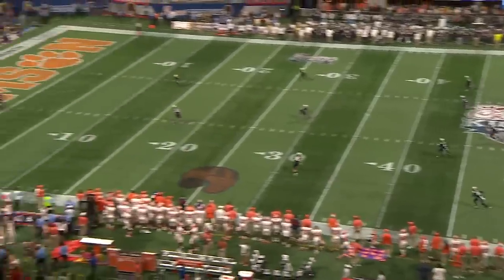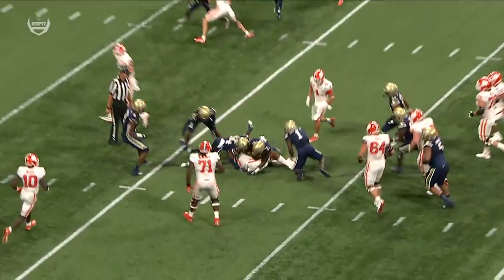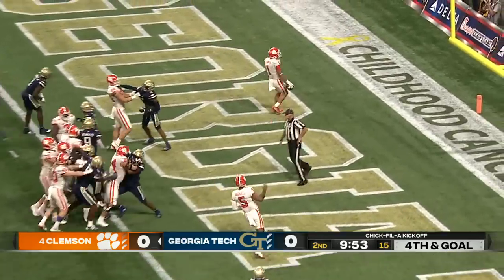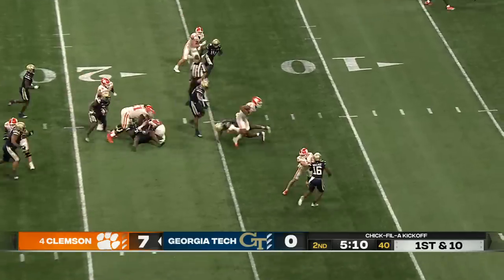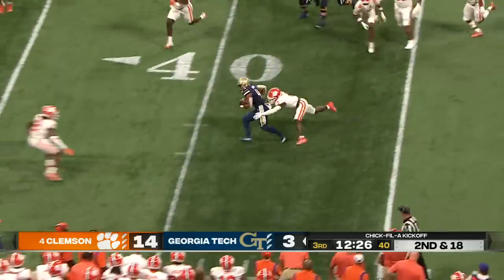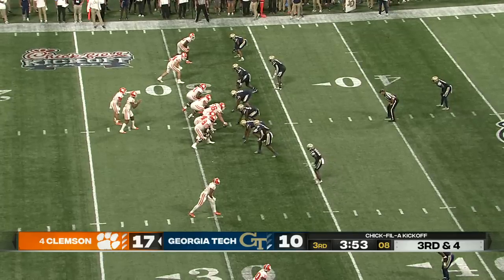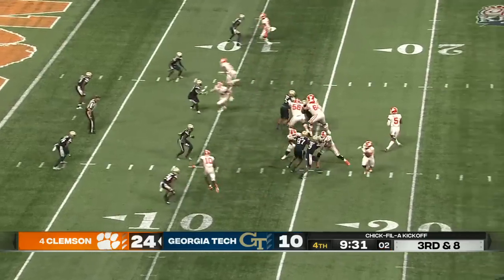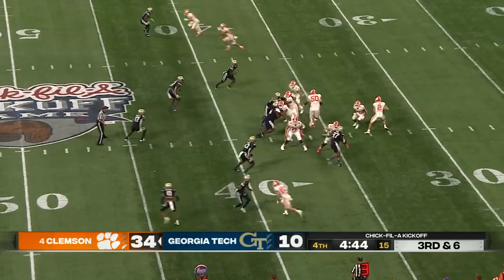Clemson Tigers vs. Georgia Tech Yellow Jackets | Full Game Highlights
The Clemson Tigers defeated the Georgia Tech Yellow Jackets, 41-10, in Week 1 of the college football regular season on Monday. DJ Uiagalelei threw for 209 YDS and 1 TD while Will Shipley led the Tigers in rushing with 42 YDS and 2 TDs in their win.